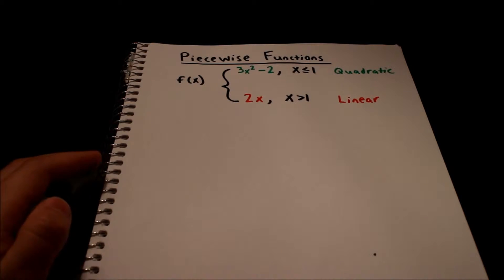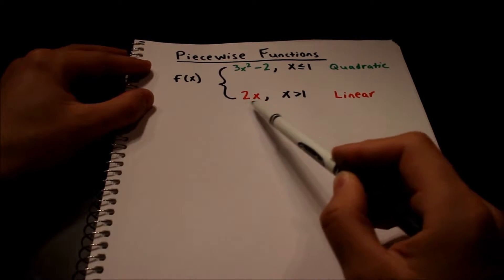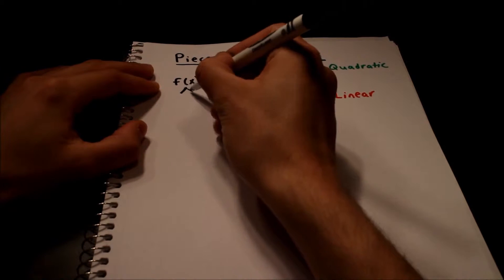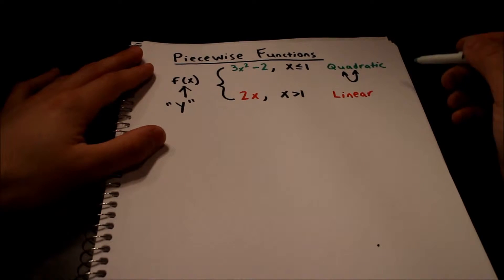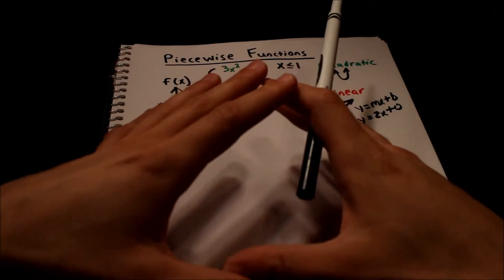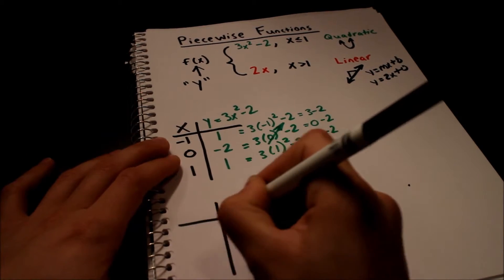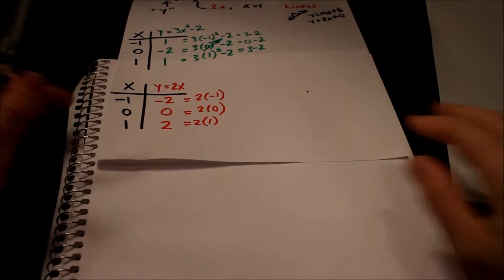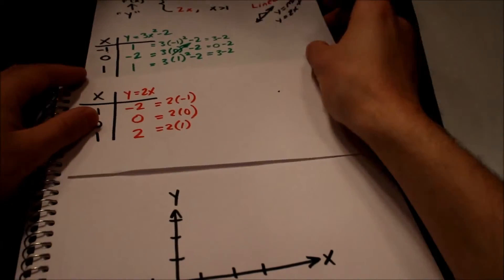Piecewise Functions Explained - Graphing, Find Domain & Range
In this video, I explain the basic idea of piecewise functions. We learned how to graph a piecewise function as well as how to determine what the domain and range are for a given plot. We also saw how constraints, like when x is greater 1, control the form-factor that the graph will take on. In this example, we looked at a quadratic equation combined with a linear equation.